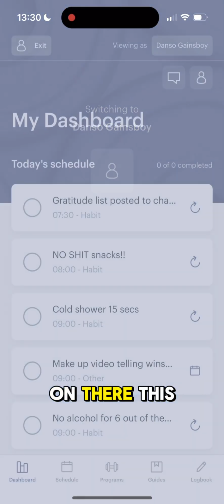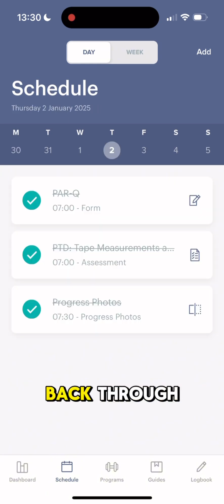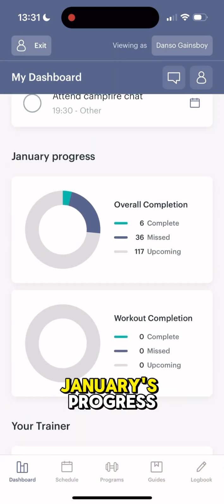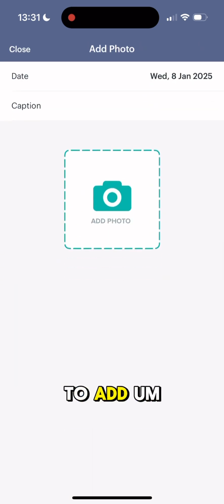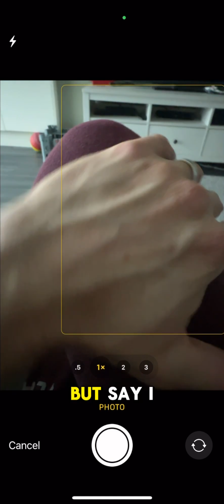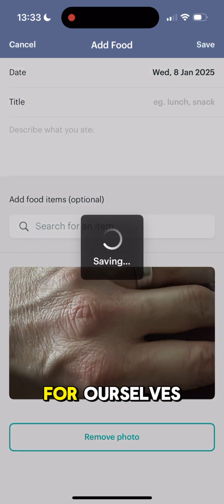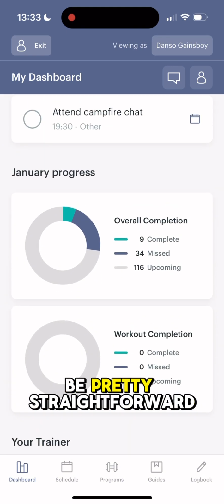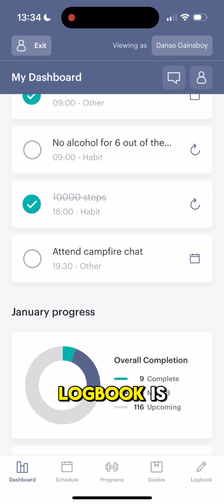App rundown for Viking Tour 1 in 2025